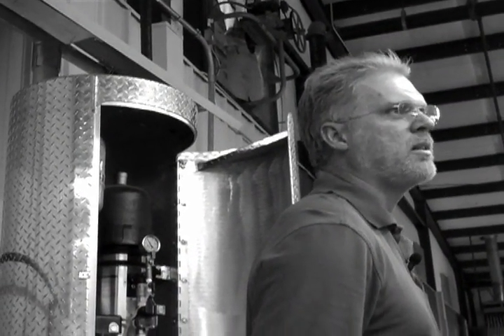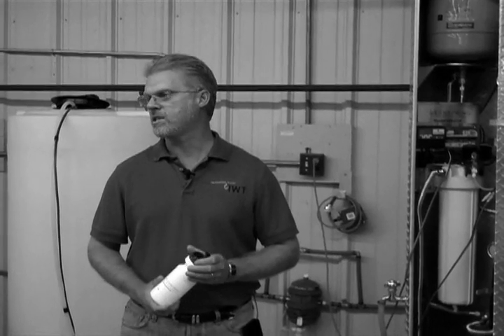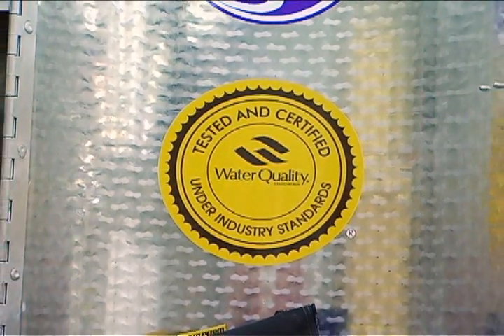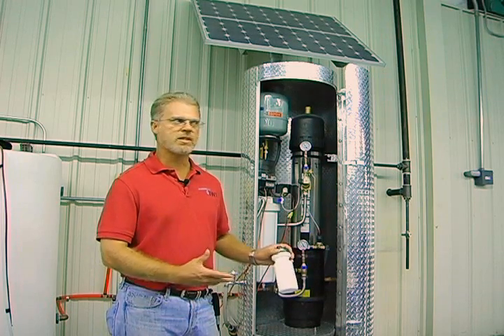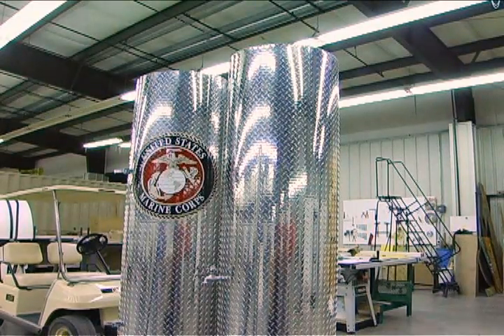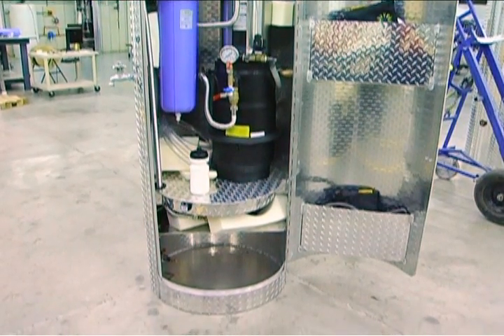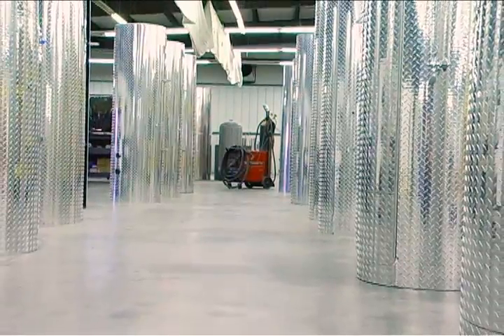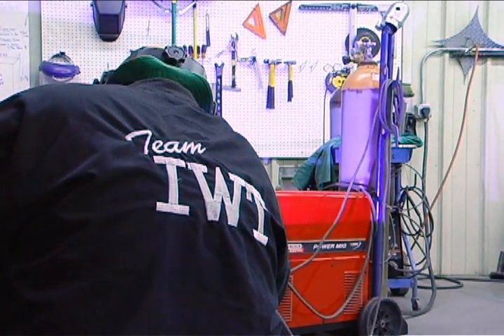IWT delivers water to the world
Innovative Water Technologies uses Lincoln Electric to make the SunSpring. This self -contained solar powered water purifier cleans 5000 gallons per day.